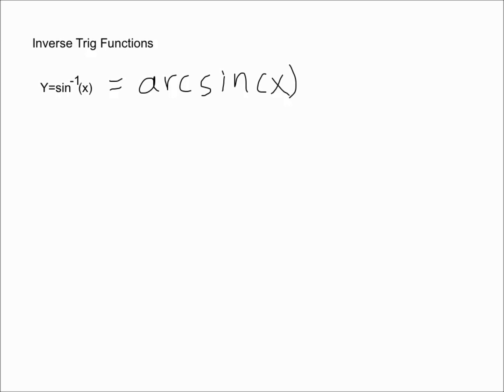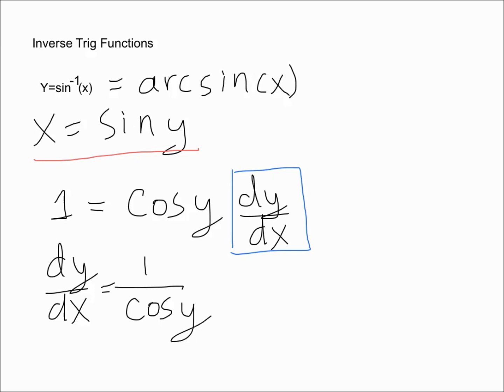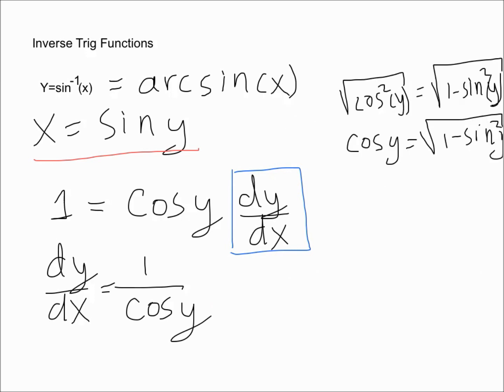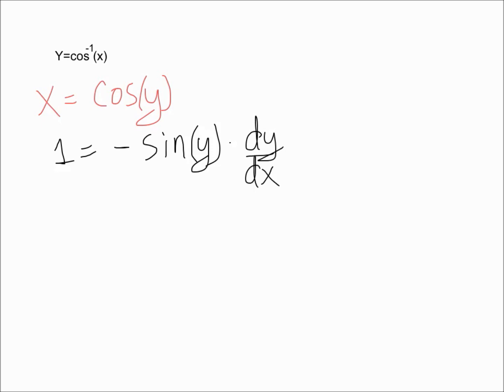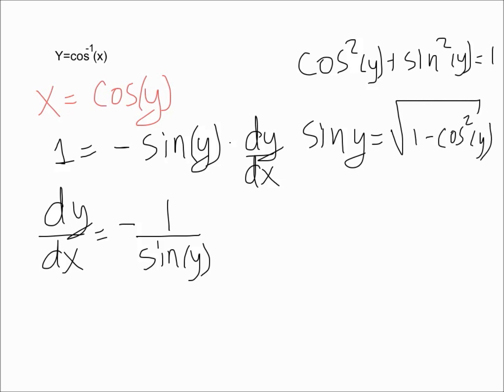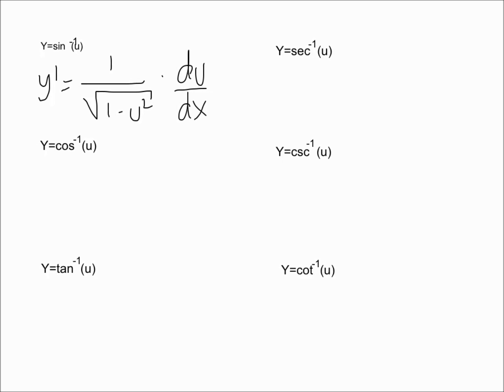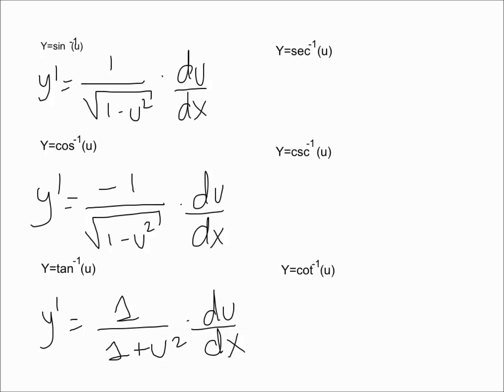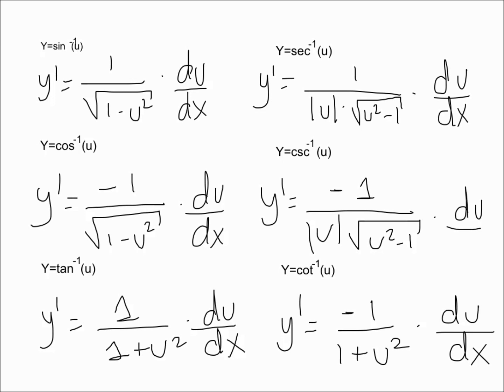Inverse Trig Functions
This video explains how to obtain the derivative of the inverse trig functions.